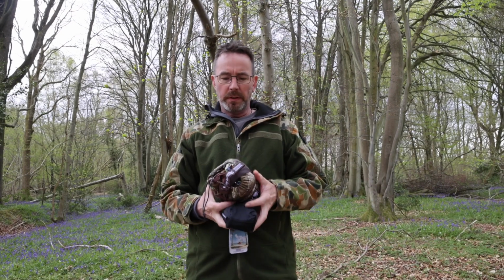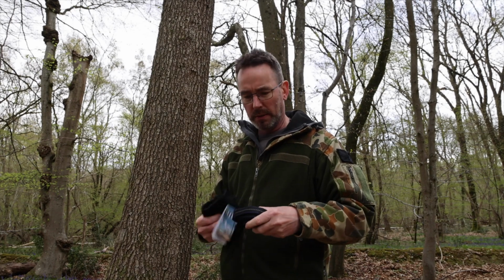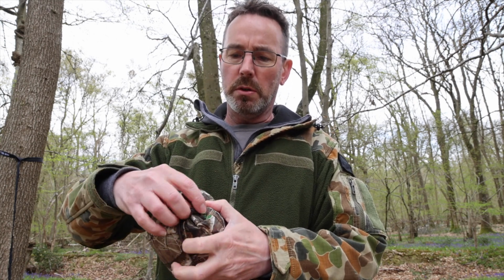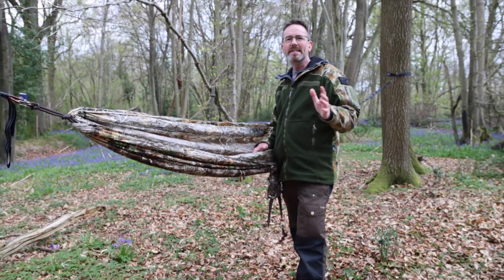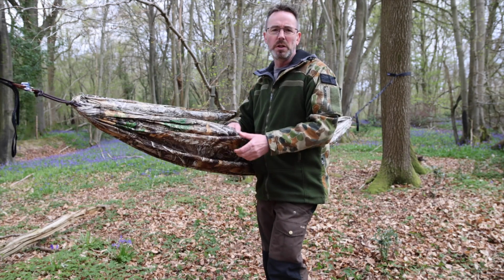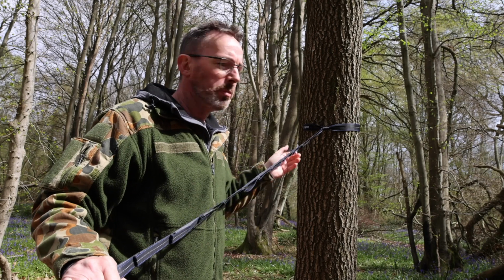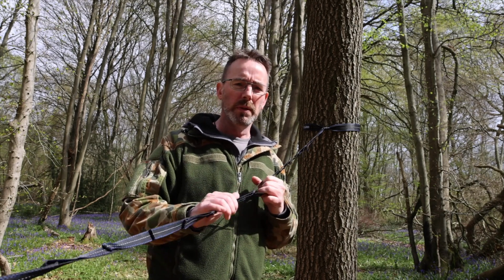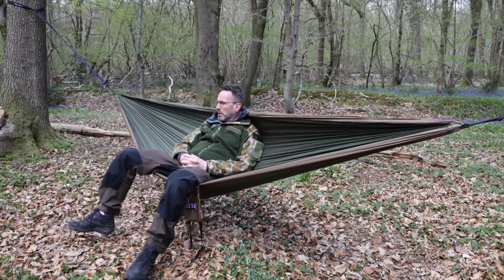ENO Double Nest HammocK "If You Only Ever Buy One Hammock"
Eno Double Nest this has to be the best Bushcraft/wildcamping hammock of all time, this is definitely a statement but I do believe this is true due to how easy it is to put up and pack away I mean for a beginner this is such a simple method. What makes this a good Eno hammock is there not overly expensive and if your looking to get into Bushcraft or wild camping this is the way forward. With a Realtree pattern hammock you will blend into your surrounding in no time but they also come in many other colours.

Hope you enjoy my review of the Eno Doublenest Hammock.